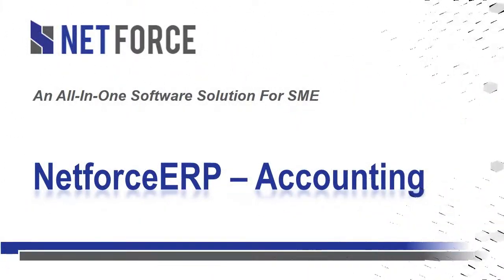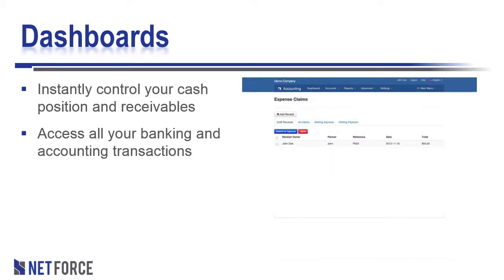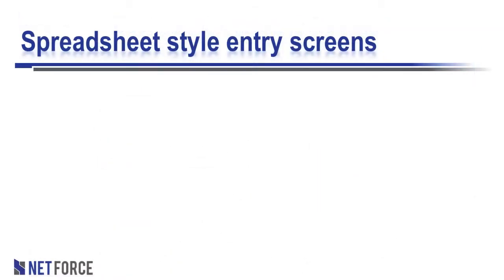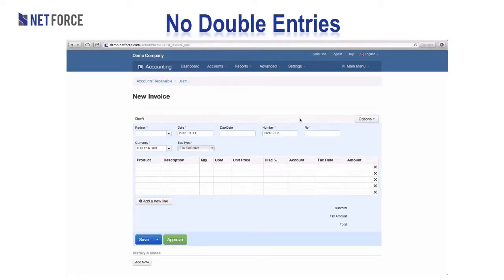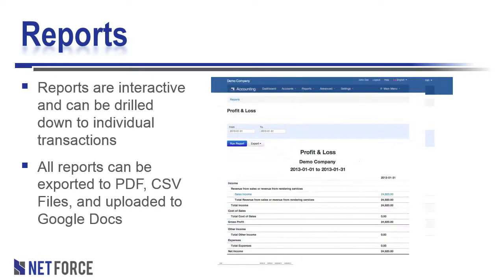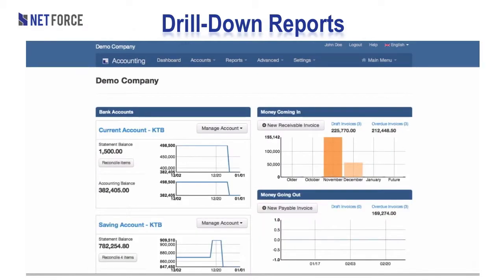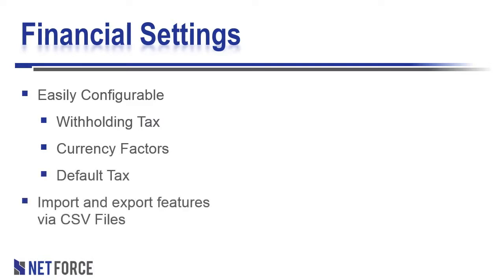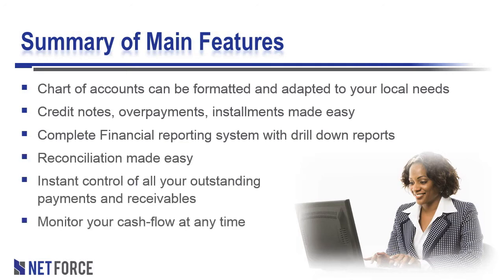NetforceERP- Accounting Module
and our all-in-one Integrated Software Solution for SME's.
The accounting module is easy to use, even for non-accountants. Record your operations in a few clicks and manage all your financial activities in one place. Financial operations have never been easier.
The dashboards are the pulse of your business. Your main entry screens can be accessed from here. Via the dashboard you have instant control on your cash position and your main debtors. And from this location all your banking and accounting transactions can be accessed.
All entry screens are easy to use and have a spreadsheet like style. Entry of data is super fast.
Every entry screen as an option button with a copy feature, which allows you to copy information automatically from one module to another avoiding therefor unnecessary entering of data.

The accounting module has al the necessary reports to get a complete picture of your financial situation. They consist of performance reports such as profit and loss, sales by product, income by contact, expenses by contact. Cash reports per bank and cash summaries are telling you exactly what your cash position is.
You have position reports with aged payables and receivables and detailed reports with account transactions, journals, trial balance, general ledger and many others. With the tax summary and tax audit reports you are able to follow-up on your tax requirements.
Reports are interactive and can be drilled down to individual transactions.
They can be exported to PDF, CSV files and uploaded to Google docs.

The configuration of your chart of accounts is easy and flexible. Enter your own layout and summery fields and create configurable default taxes. Import and export functions are available. Financial settings are easy configurable. You can define your local taxes for products and services, default taxes for all your accounts, and currency rates in a very easy manner.

Our beautiful double entry accounting module is powerful, easy to use and fully integrates with other netforce ERP modules. Financial operations have never been easier.

and start your instant free package right now, you will be up and running in a few clicks.